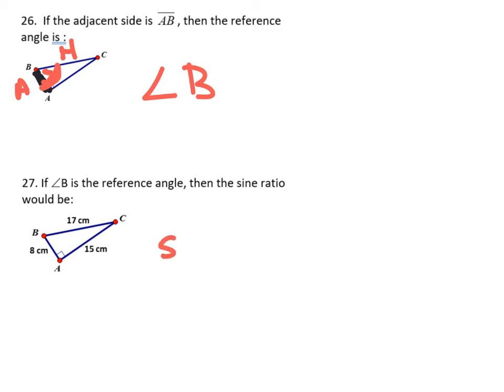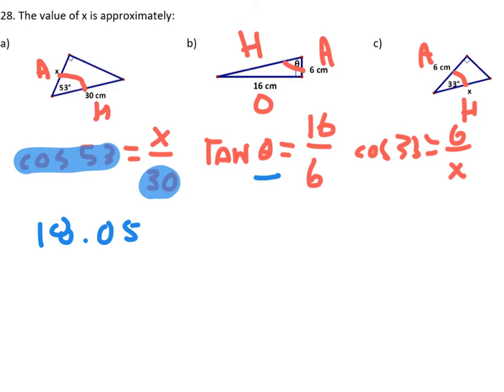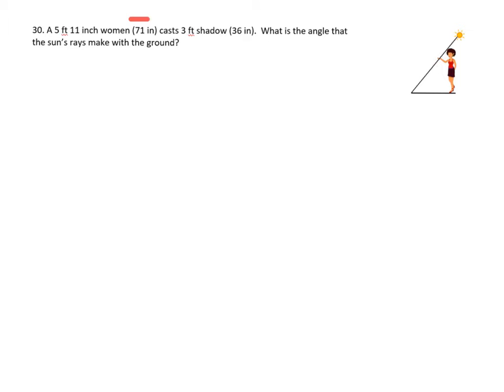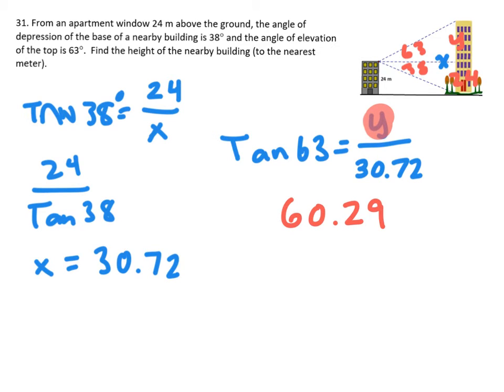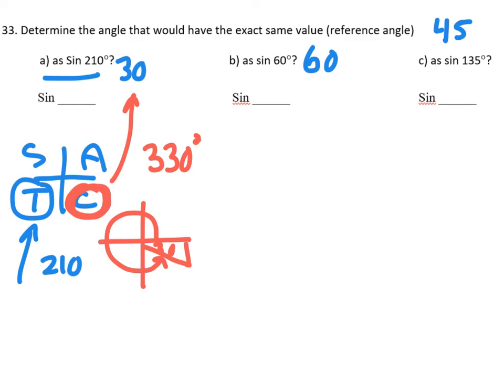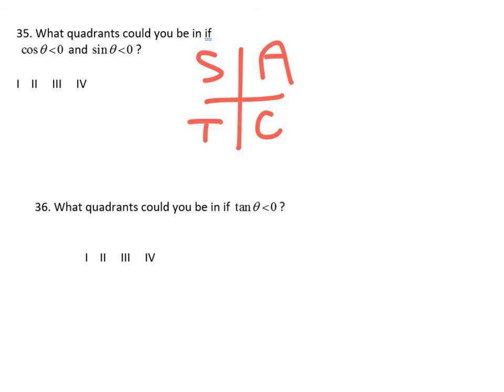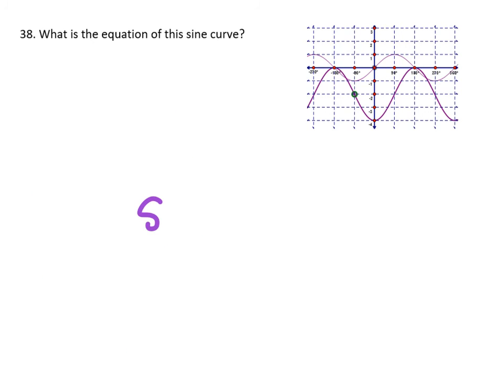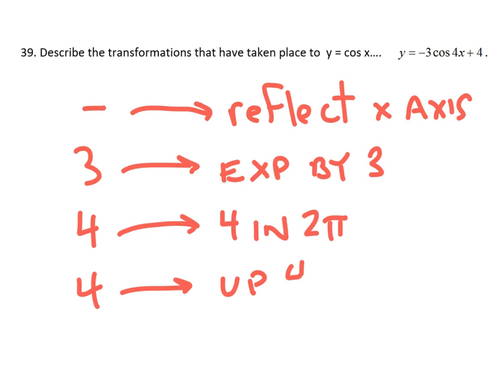Algebra 2 Semester 2 Exam Review Questions #26 to #39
This covers the trigonometry questions.